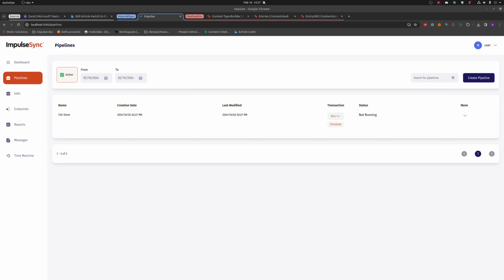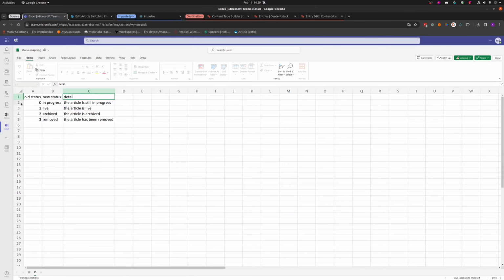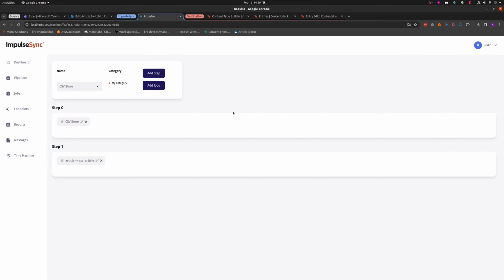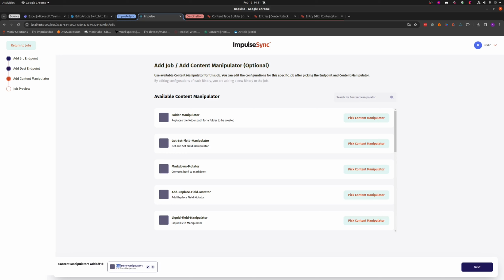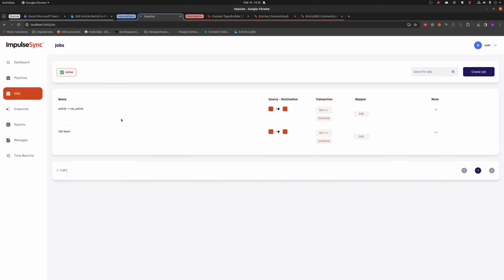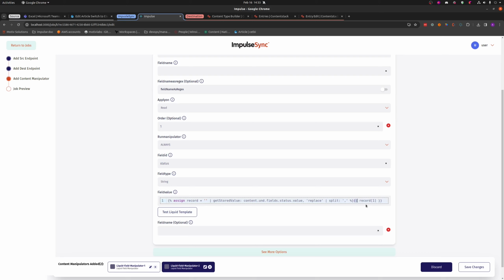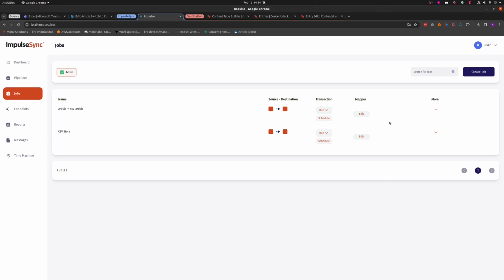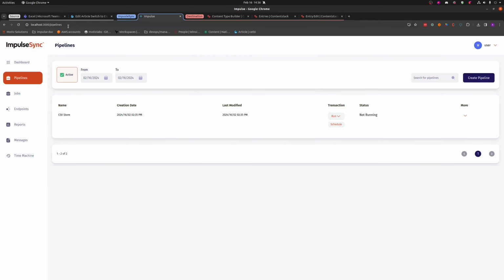CSV Store Manipulator Example